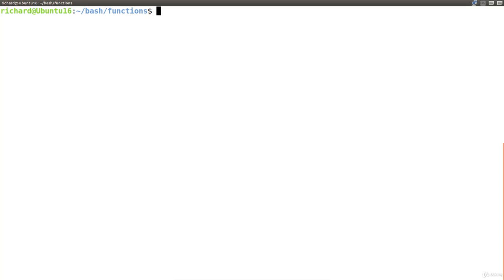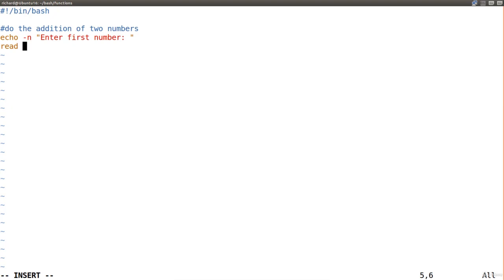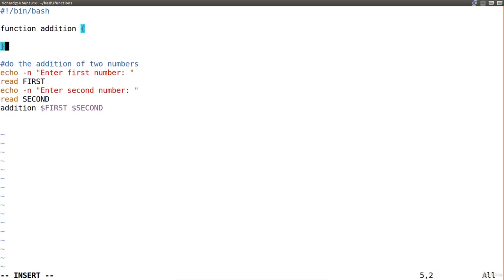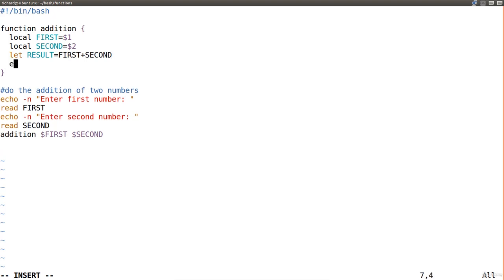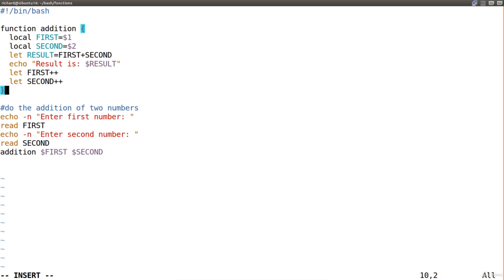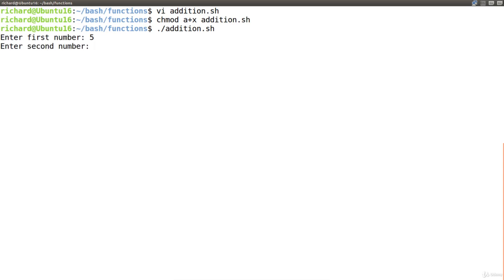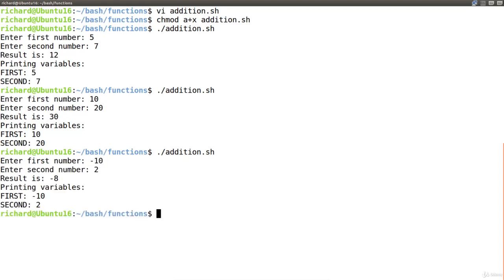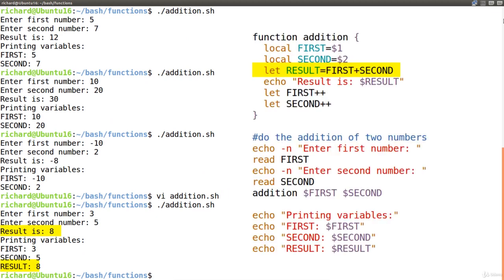37 Making addition in a function